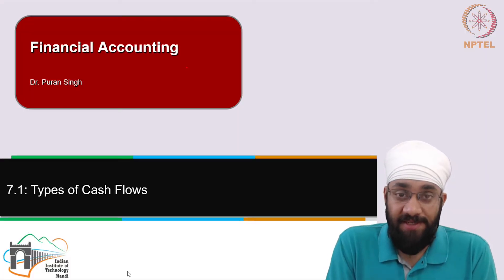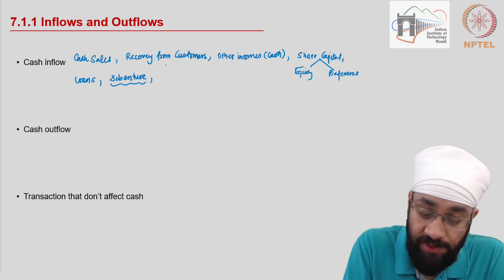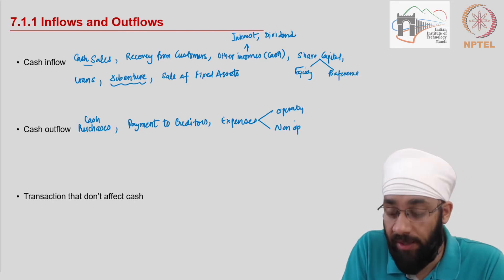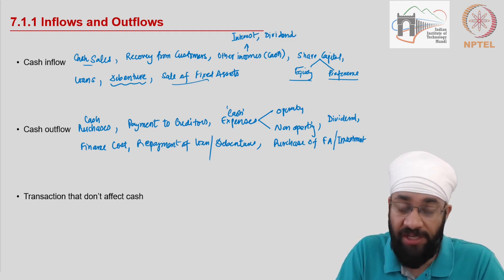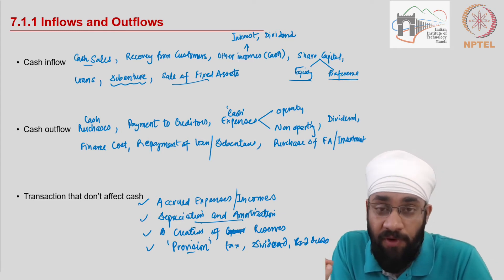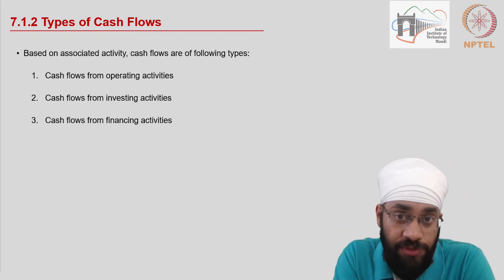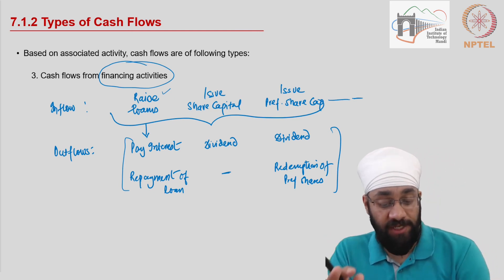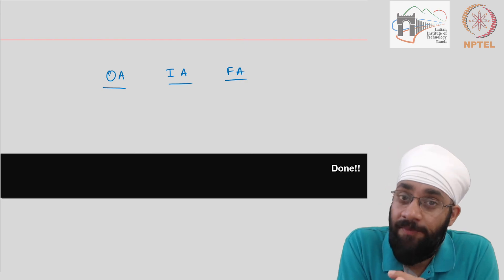7.1 Types of Cash Flows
IIT Mandi.
7.1 Types of Cash Flows